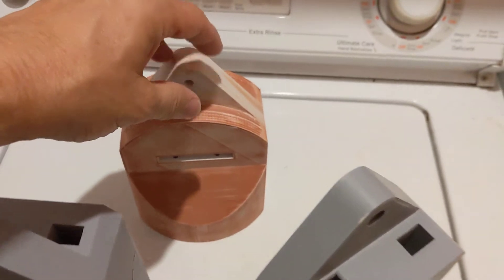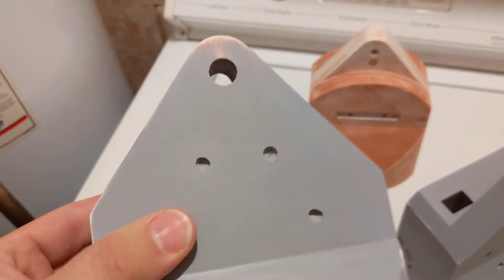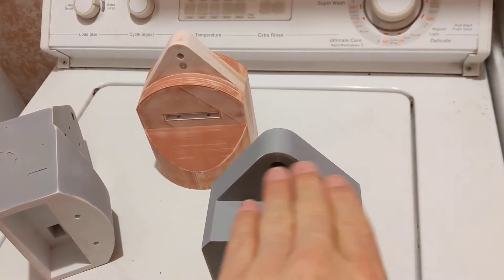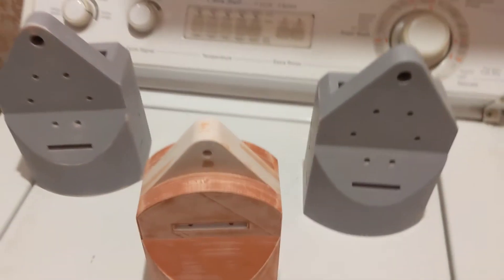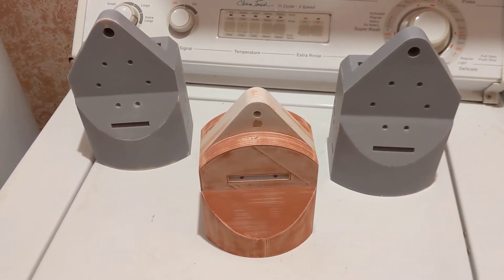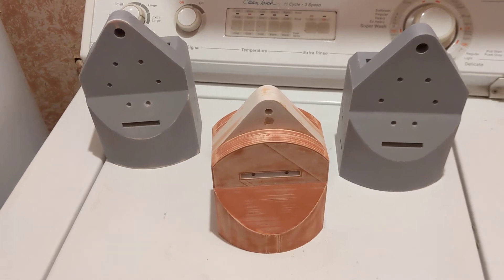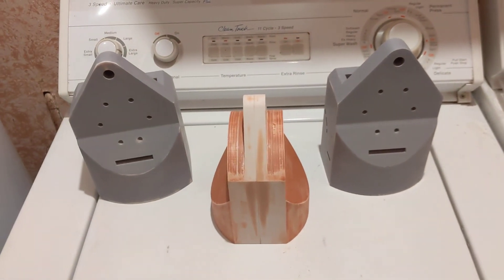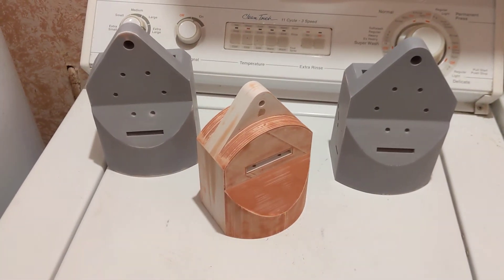3D Printed R2D2 - Part 60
Showing the current status of the ankles.  I had an issue when printing one of the ankles for the outer legs but I'm going to make it work rather than reprint it.  With any luck I will not regret this decision!